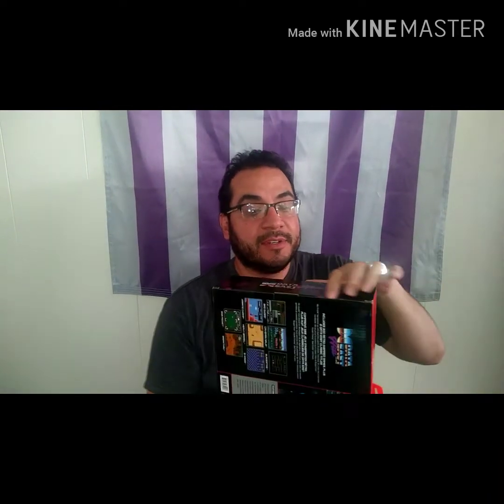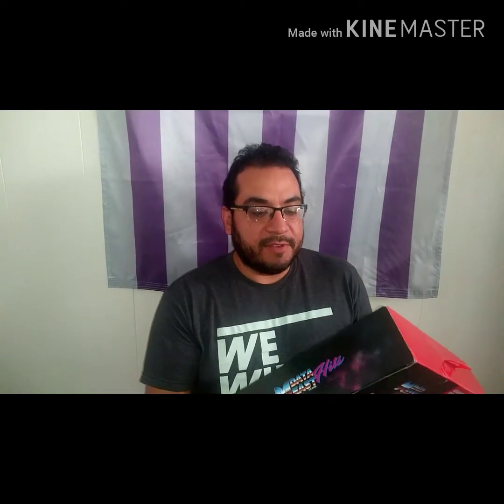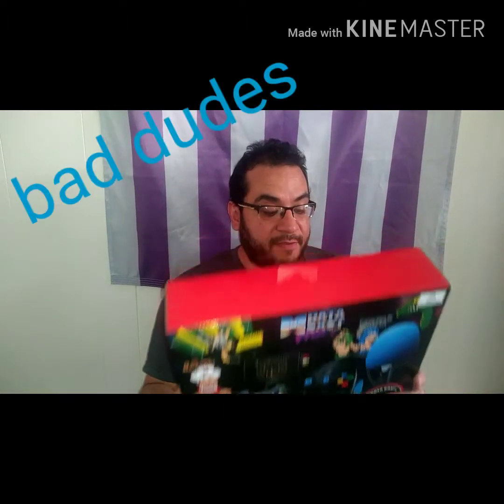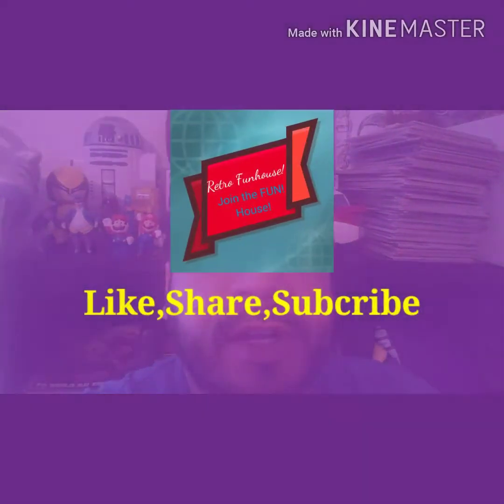Episode:10 Out and about! Anything RETRO!🎮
The RETRO Funhouse! Team goes out to pickup a steal of a deal🔊🔊🔊🔊